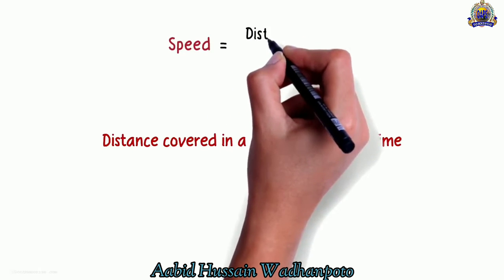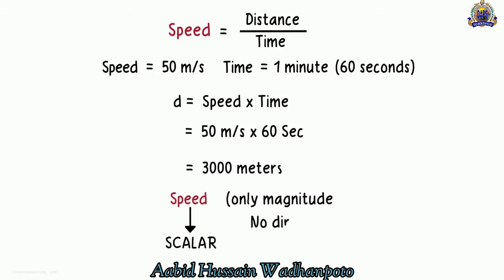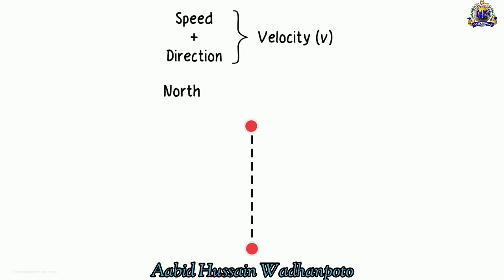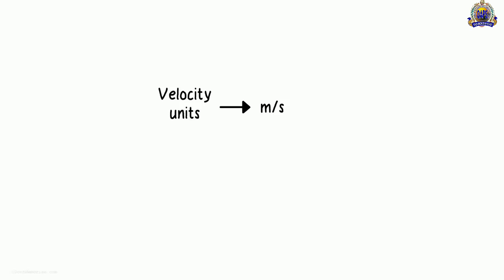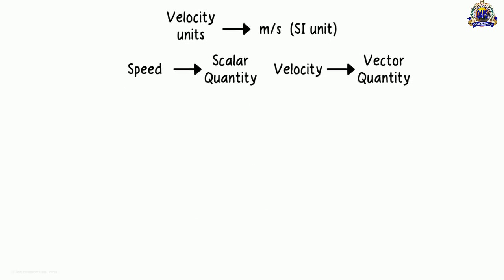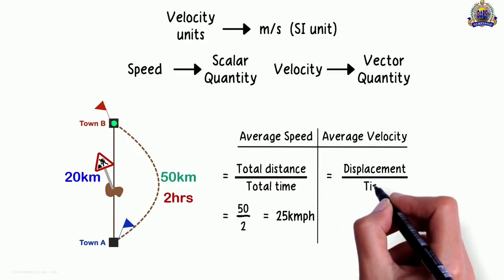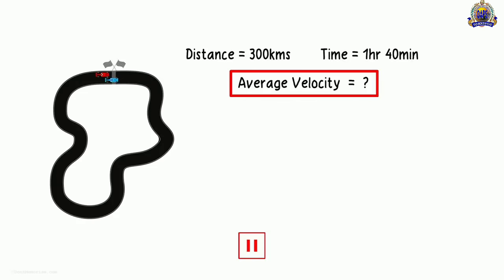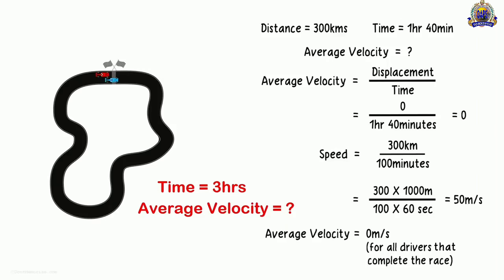Aabid Hussain Class IX-X, Subject Physics, Topic Velocity, SMB QAPS Higher Secondary Section.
Aabid Hussain,
Class IX-X,
Subject Physics,
Topic Velocity,